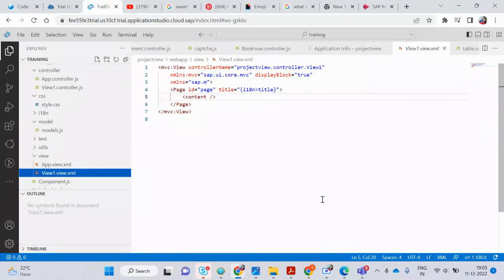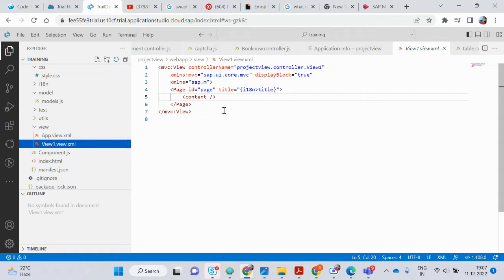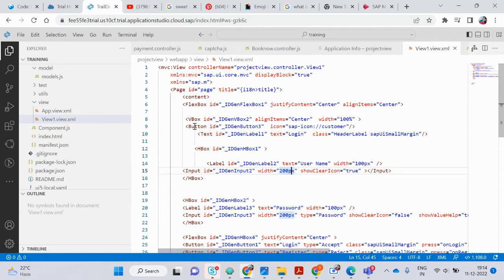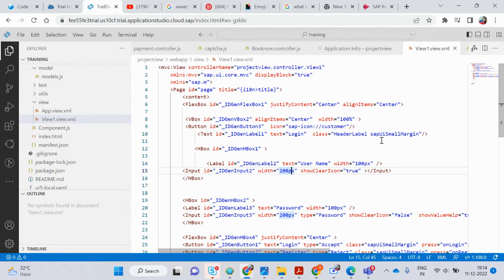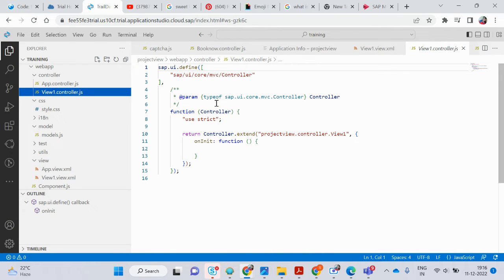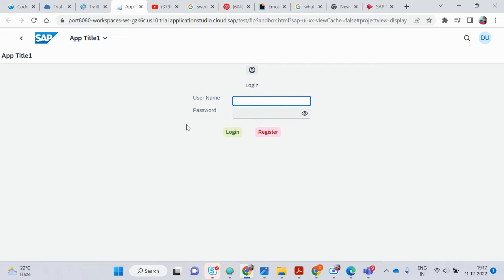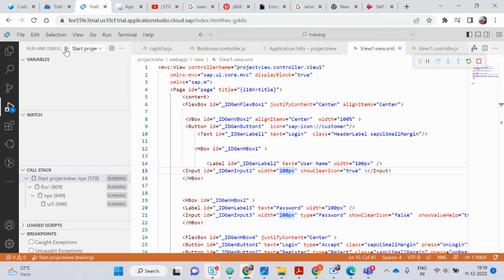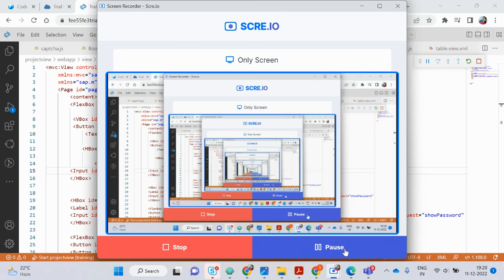Create Login Form Using SAP UI5 Code. II SAP UI5 Complete Course